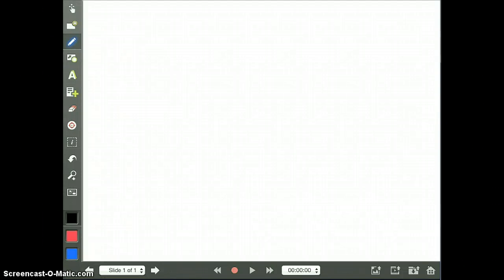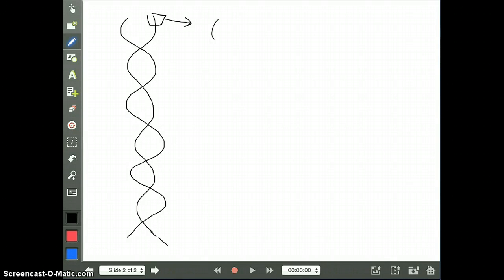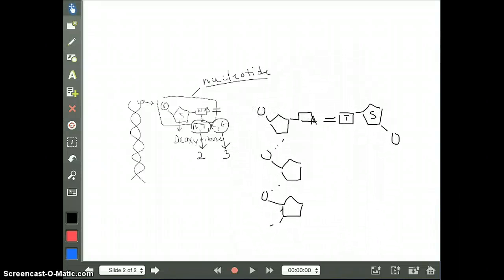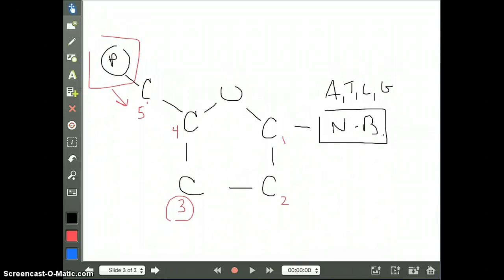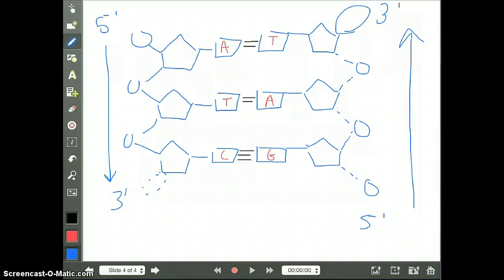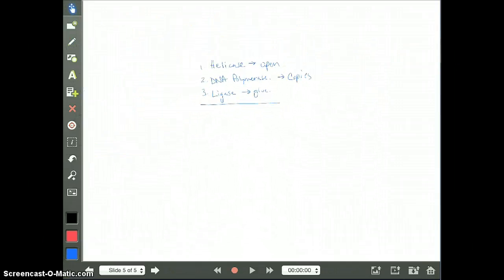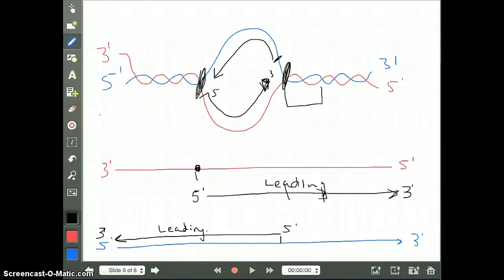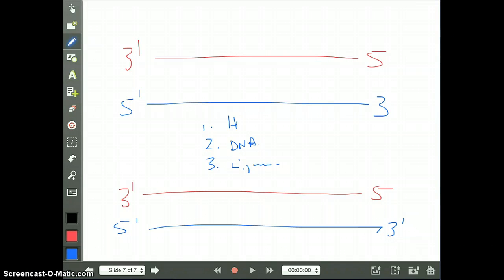Burton_Byron_DNAREP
Burton_Biology_DNAREP